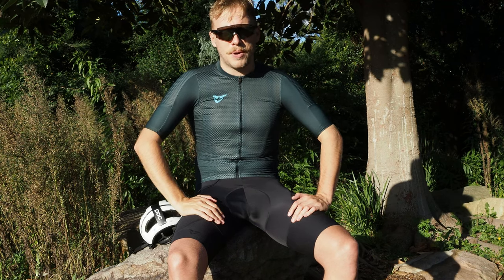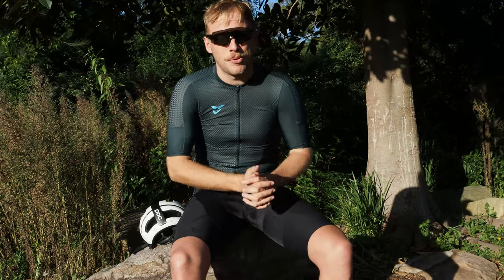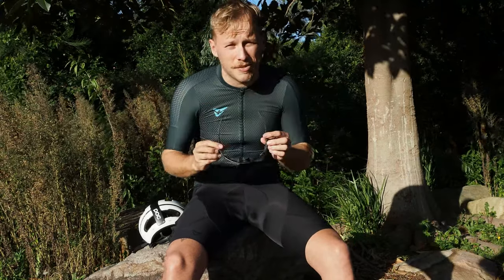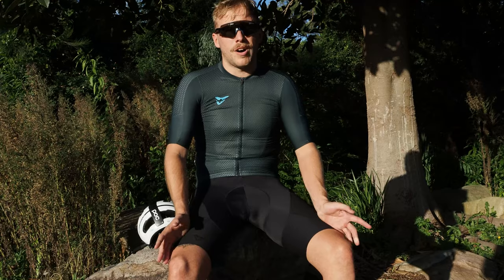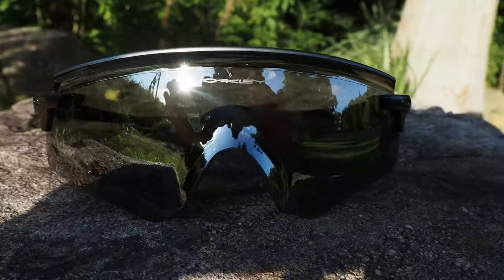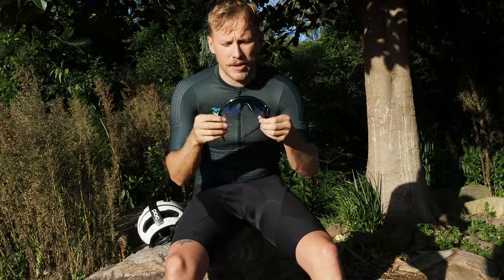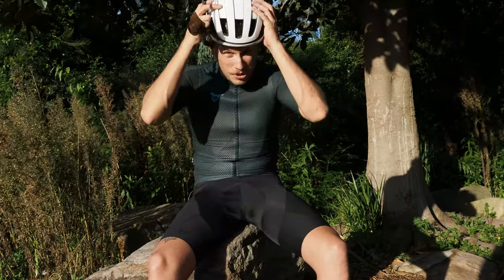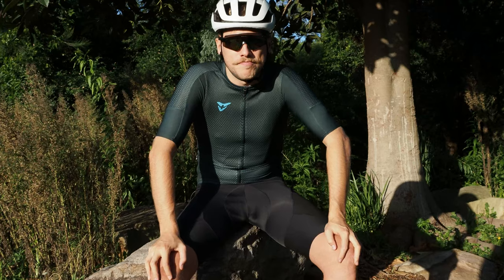Oakley Encoder | Bikebug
High-tech, functional and stylish, don’t be surprised if you see a few pairs of Oakley Encoders popping up in your local bunch in the next few months.